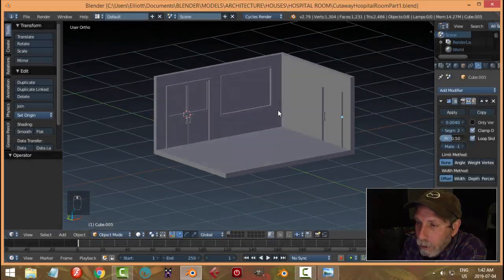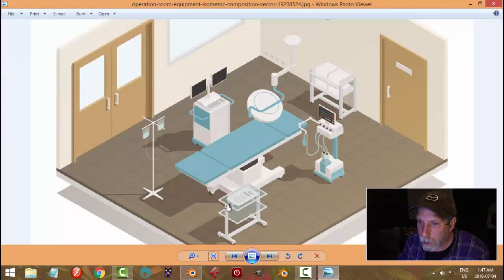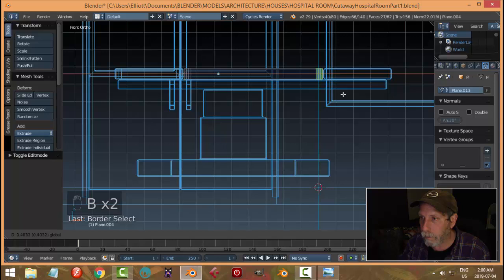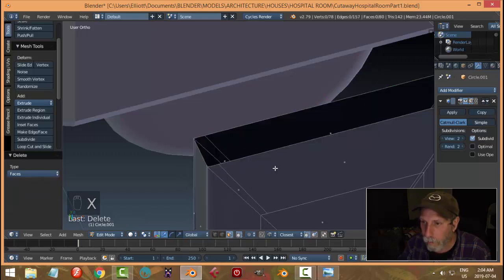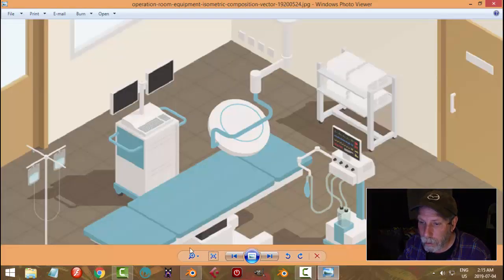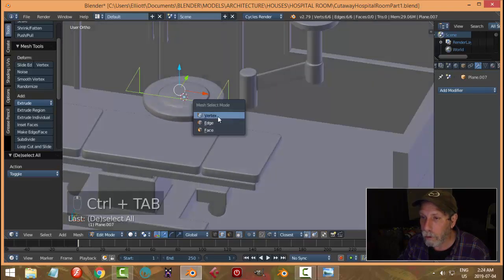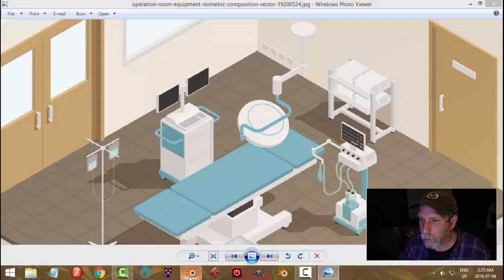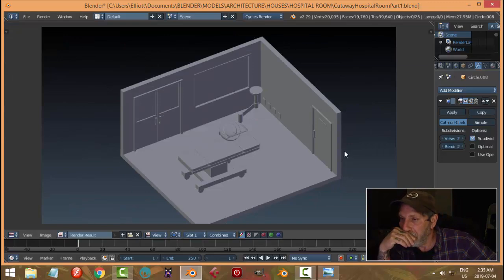Blender: Modeling a Cutaway Hospital Operating Room (Part 2)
In this video, I quickly lengthen one wall and move the door and then model the operating room table and overhead lamp.

The reference image is available for download in Part 1.